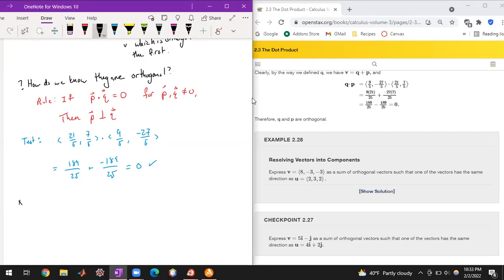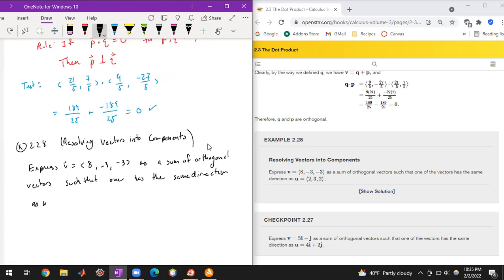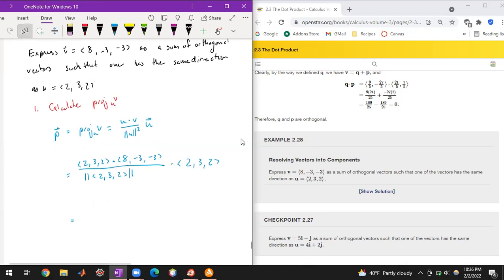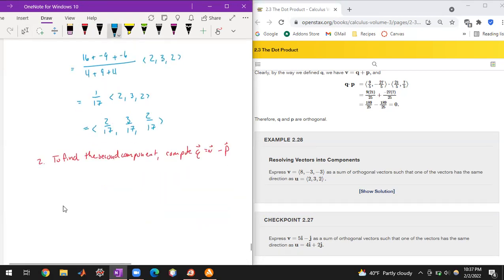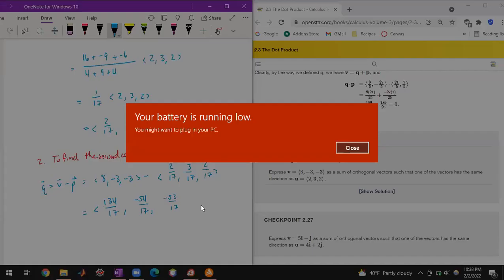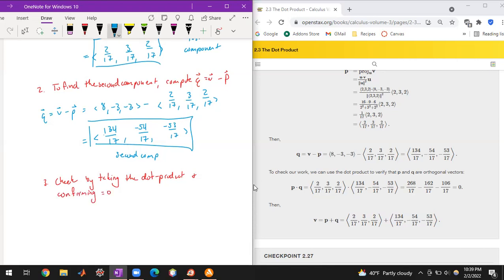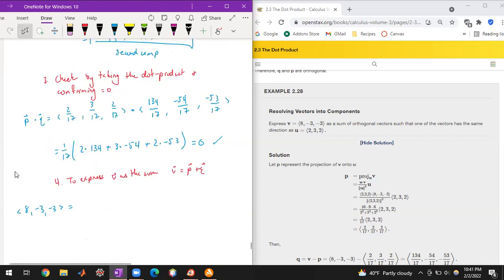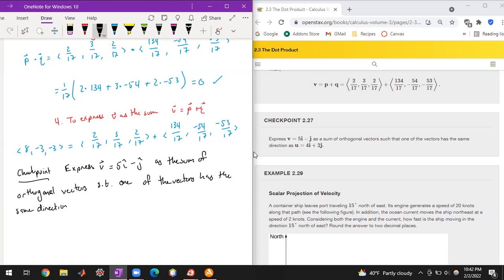[17] 2.3: Resolving Vectors into Components, Example 2.27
Example 2.27:
Rewrite a vector as the sum of orthogonal components